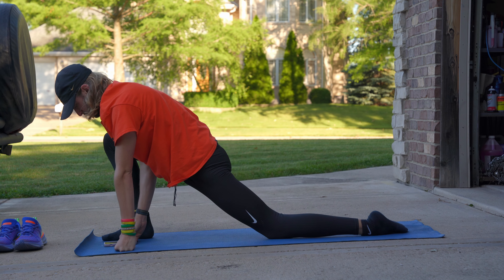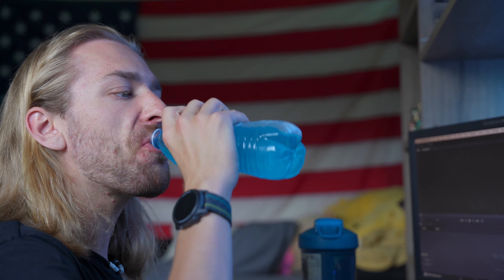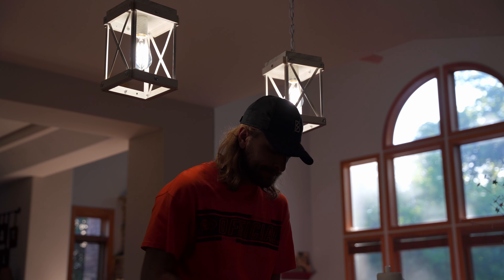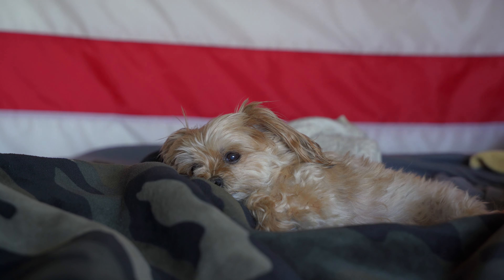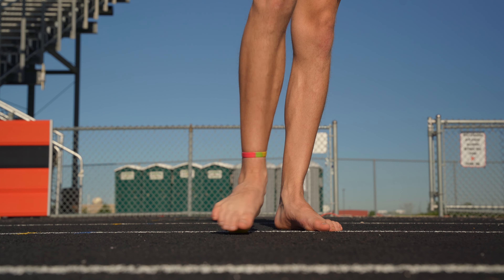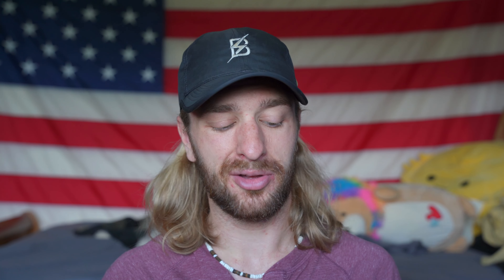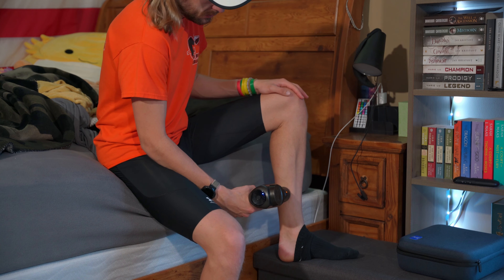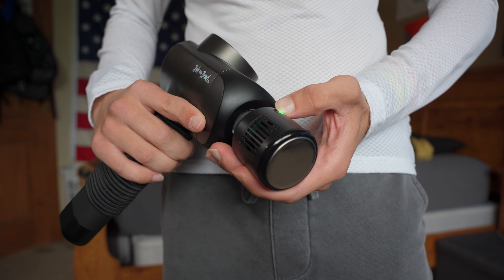At Home Recovery for Runners!